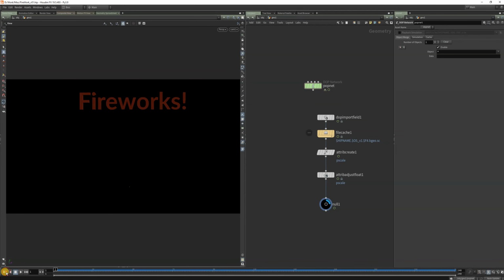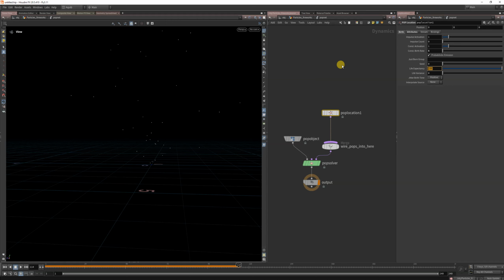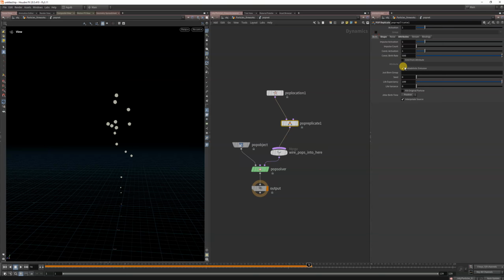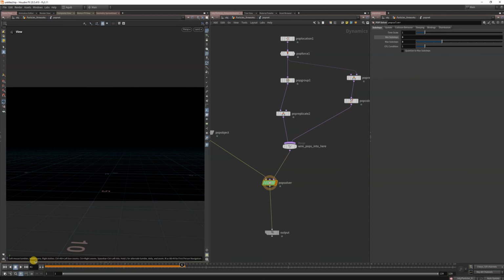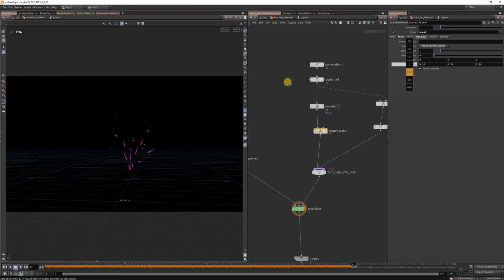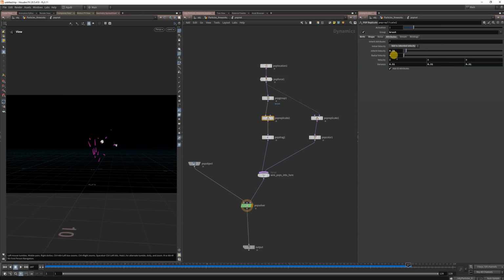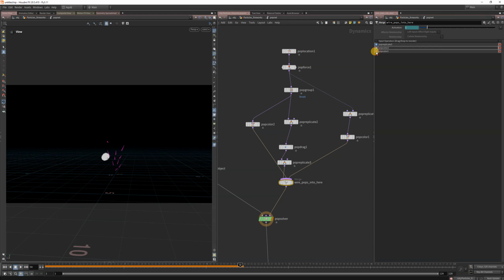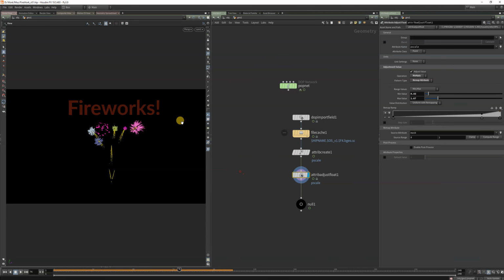Fireworks in Houdini | Houdini Particles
Learn how to create stunning fireworks effects in Houdini with this step-by-step tutorial! 🎆 Whether you're a beginner or an experienced artist, this video guides you through the process of building dynamic and colorful fireworks simulations.